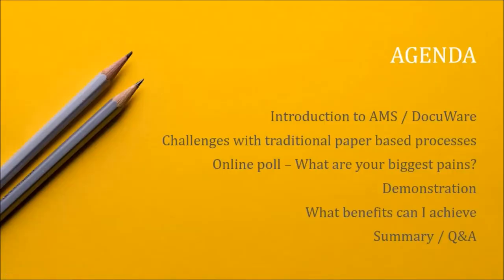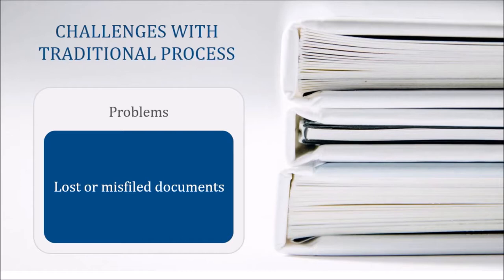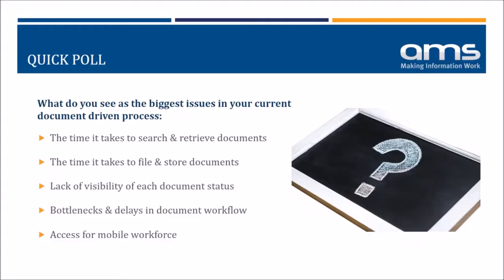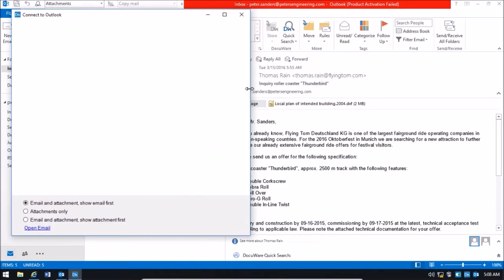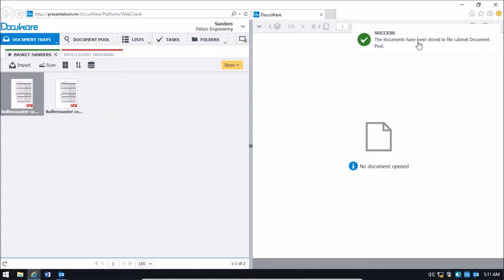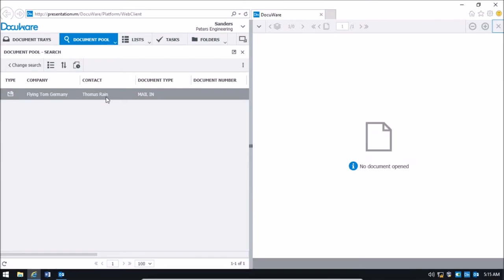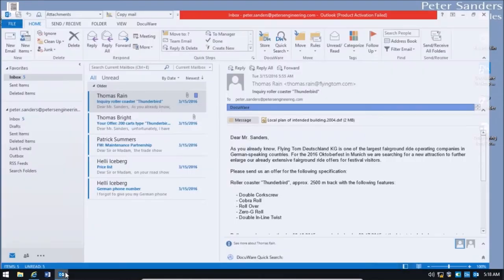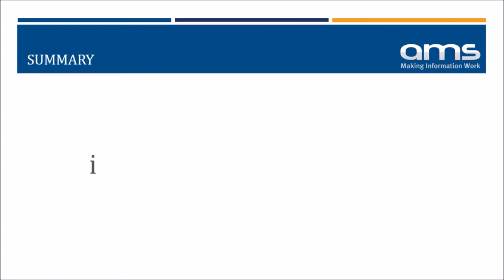Webinar - Document Management Search & Retrieval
In this webinar we share our experience improving the storage, search and retrieval of documents. See how working with Electronic Document Management (EDM) can free up time and space, whilst improving the information flow throughout your company.

Agenda:
• Challenges with traditional paper and digital storage
• Tactics to improve your document filing
• Search and retrieval tools
• Ways to avoid losing documents
• Live demo
• How can EDM drive your business